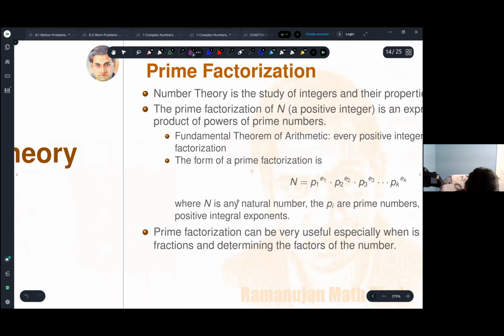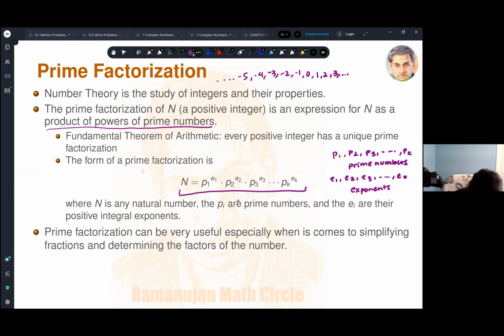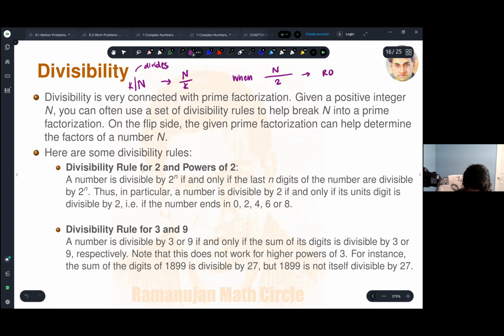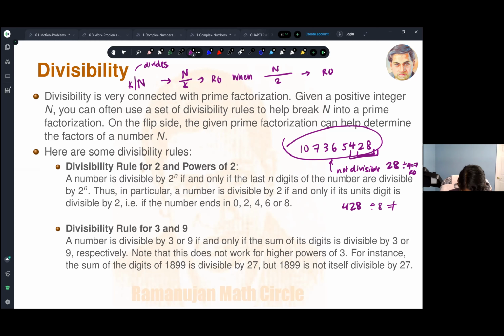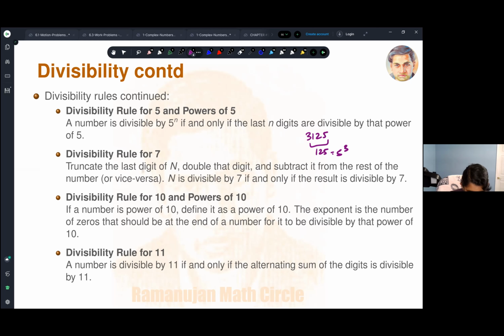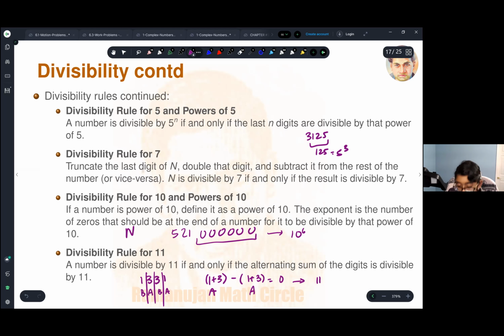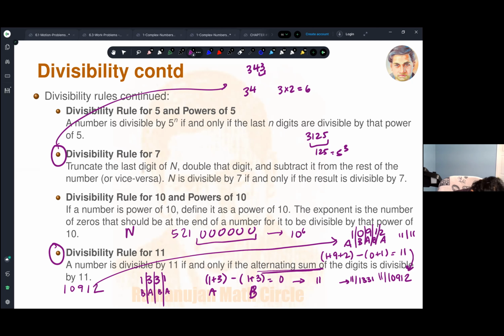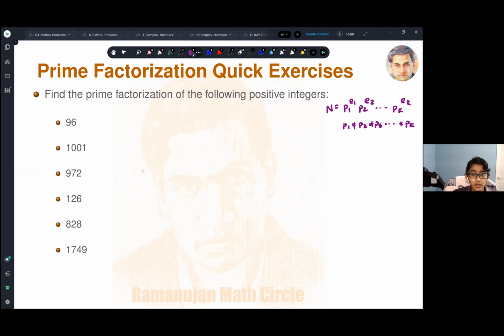AMC08-104 | Ch-03 Counting,NumberTheory | L07: Prime Factorization; Divisibility; Prime Factoriza...